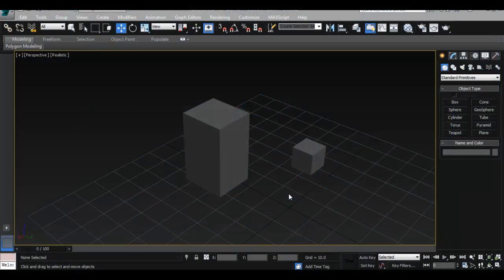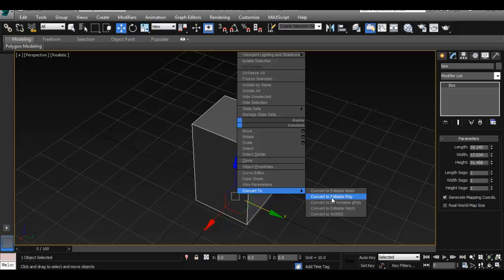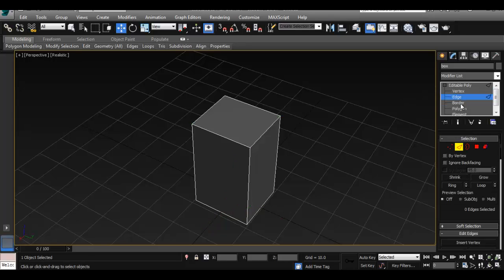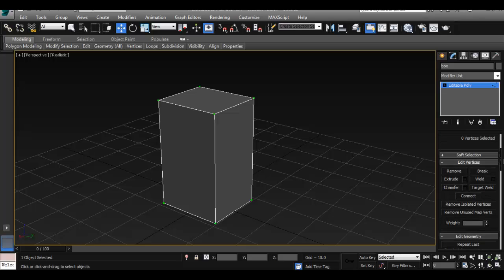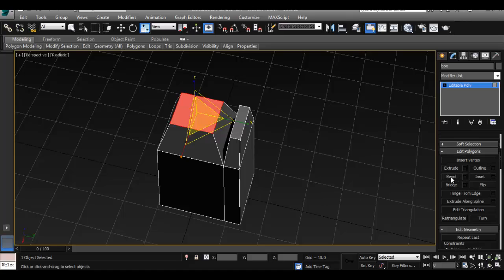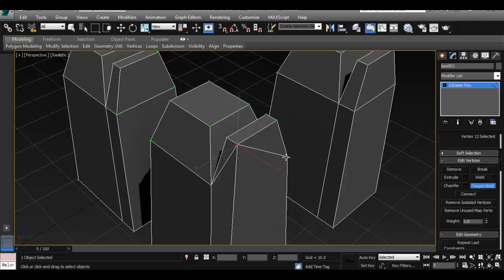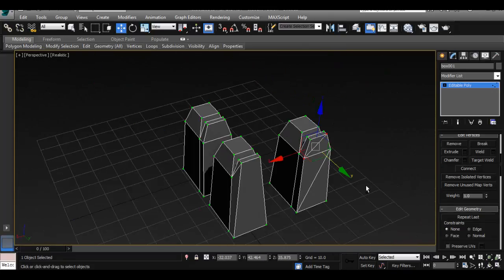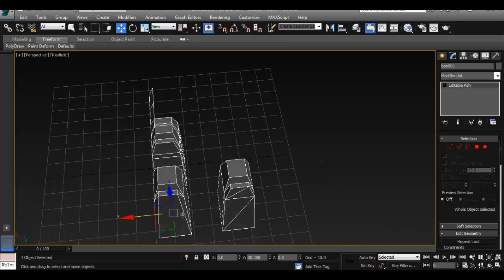3ds Max for Maya Users - Finding Maya's Modeling Tools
3d Studio Max for Maya Users Part 4 - Finding Maya's Modeling Tools

In this video I go over where to find the most common modeling tools used in maya within 3ds max.
This video series is tailored specifically for people who know how to use Maya and want to learn how to use 3ds max.

Version Used in this Tutorial : 3ds Max 2014